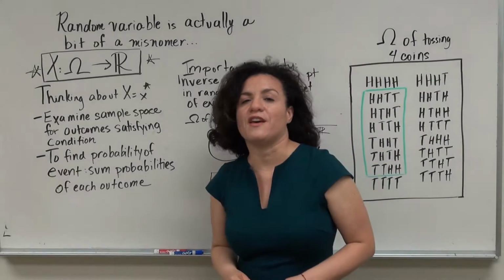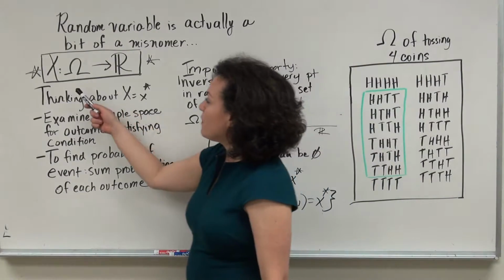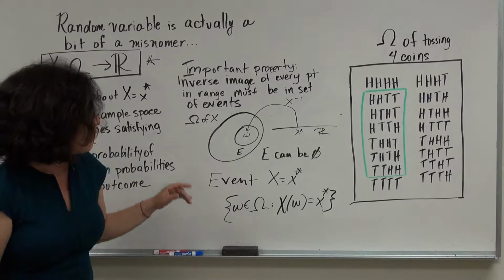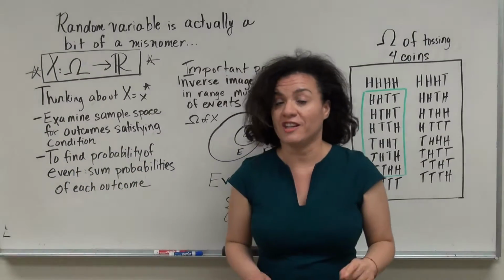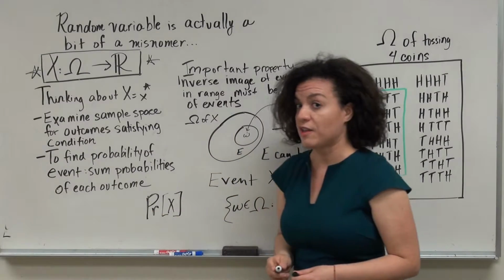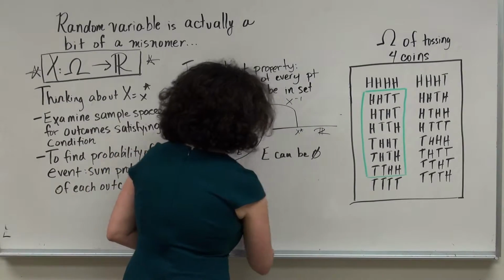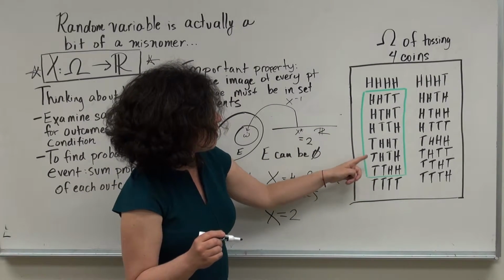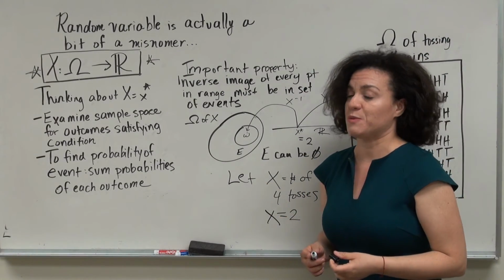Random variable is a misnomer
In this video we discuss what random variables are, how they are used to solve problems, and some specific examples.